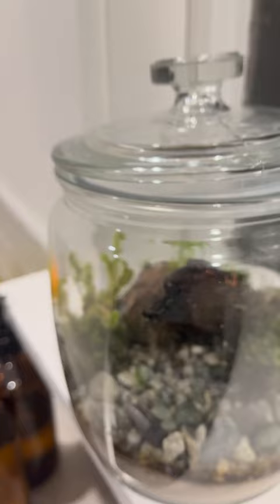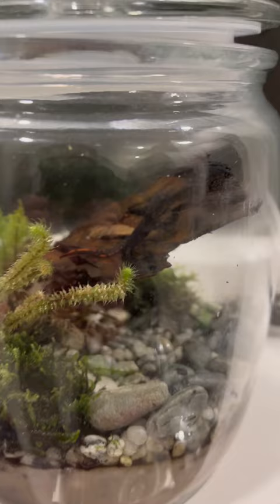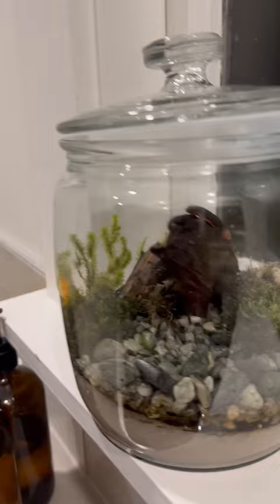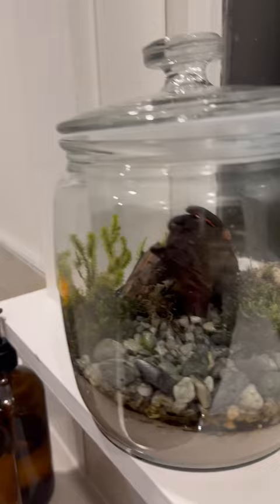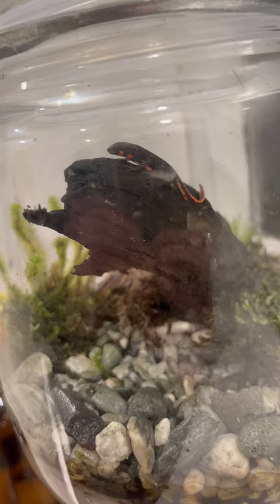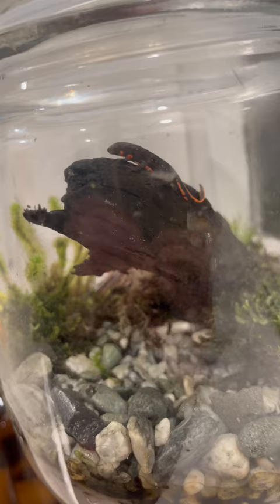How I made a cookie jar into a baby newt terrarium!? 🦎😂😍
This little cookie jar terrarium is blossoming! With two baby Newts, time for an upgrade soon.

🛒1 Gallon Hocking Cookie Jar
🛒0.5 Gallon Folinstall Wide Mouth Jar
🛒480 ml Moladri Storage Canister
🛒White Terrarium Sand
🛒Coarse Sand Stone
🛒Pack of 12 Terrarium Sand
🛒Activa Decor Sand
🛒Moss 3.5 oz Artificial
🛒ExoTerra Forest Moss
🛒Flukers Reptile Green Moss